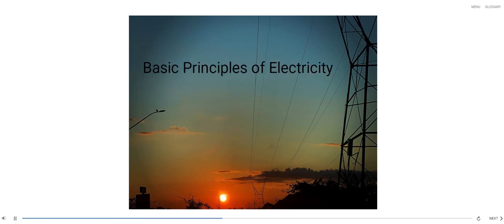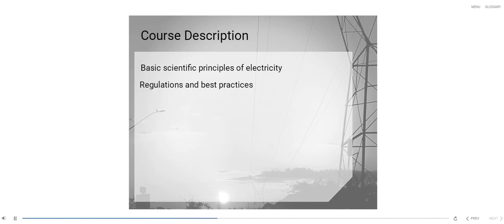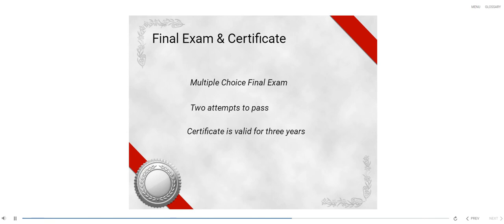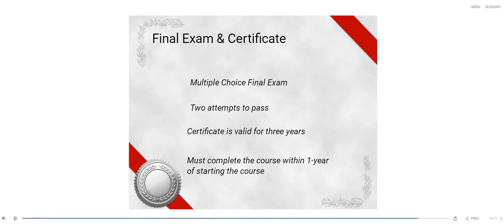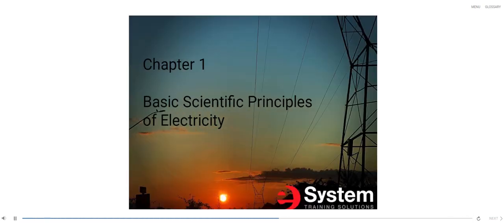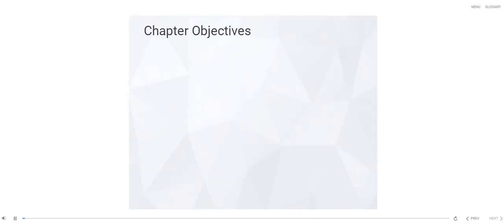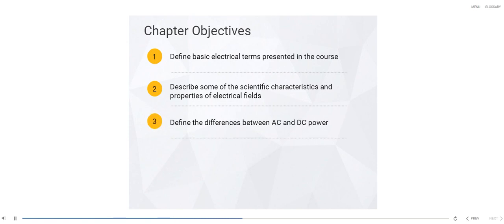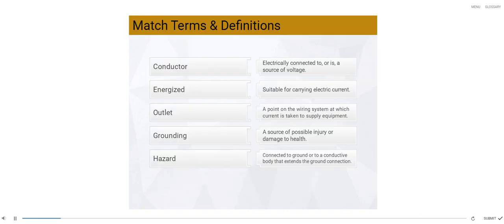Basic Electricity Course Preview